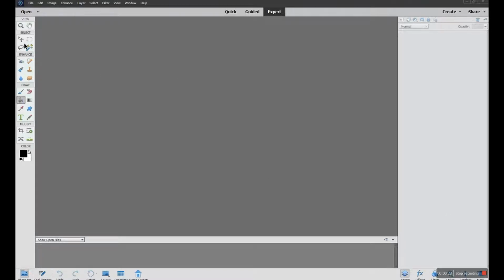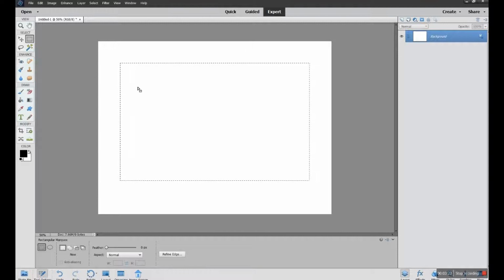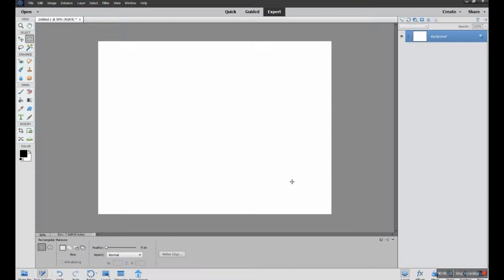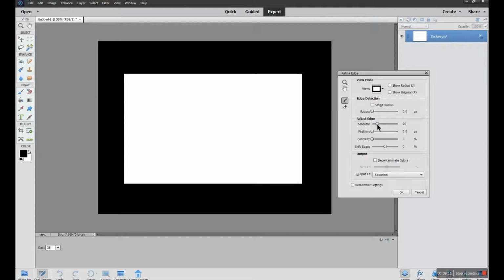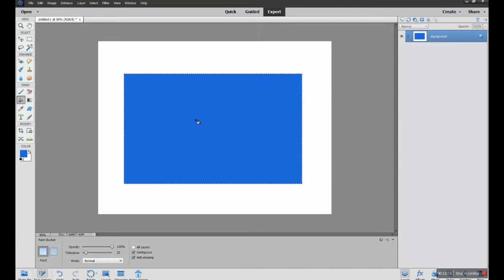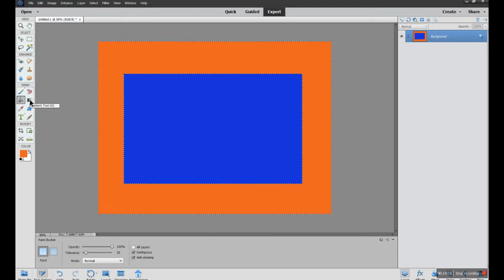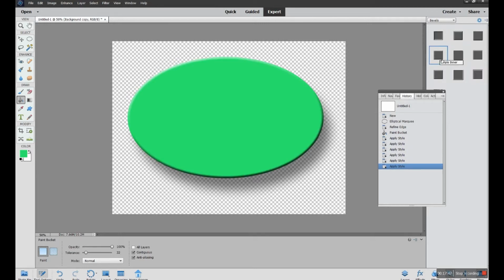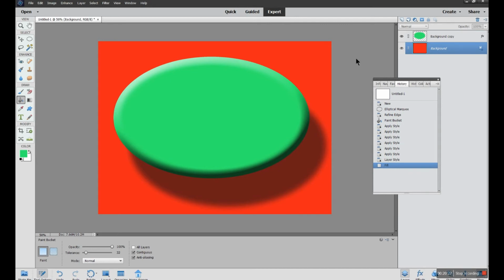Marquee Tools (Rectangle & Elliptical)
Using Marquee Tools